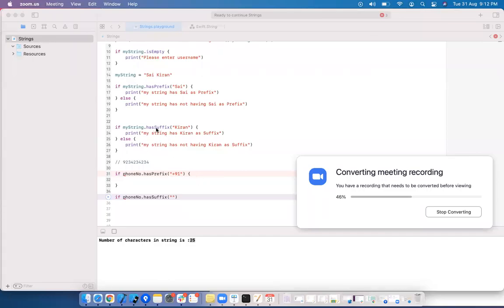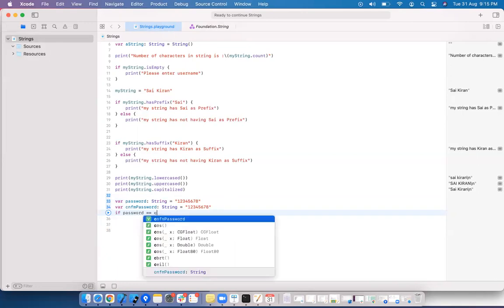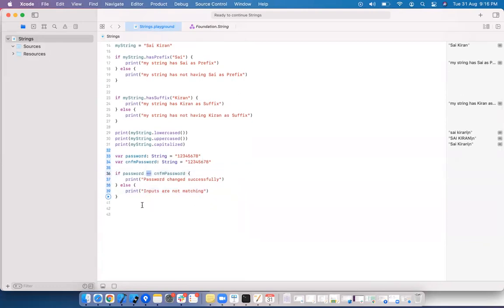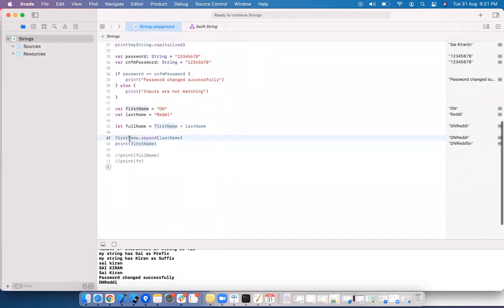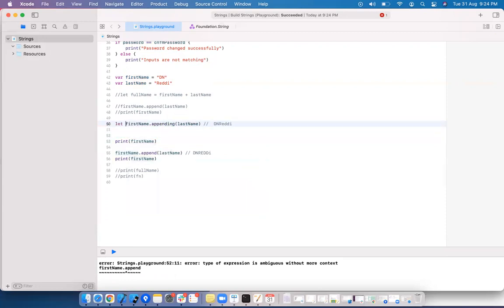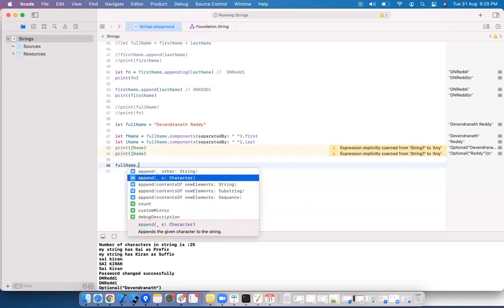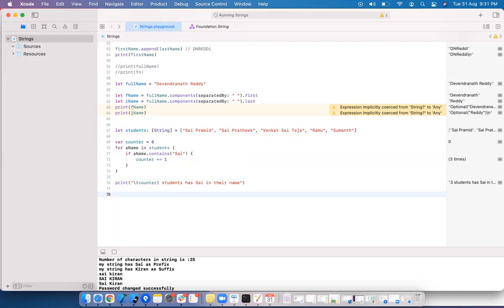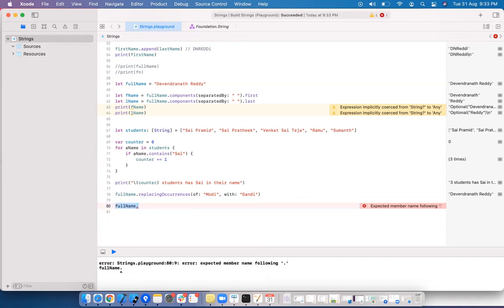Part - 2: Swift Strings explained | Strings in Swift | How to use String methods in Swift